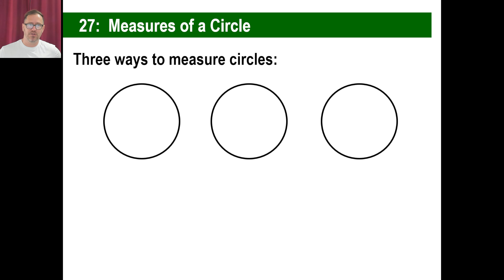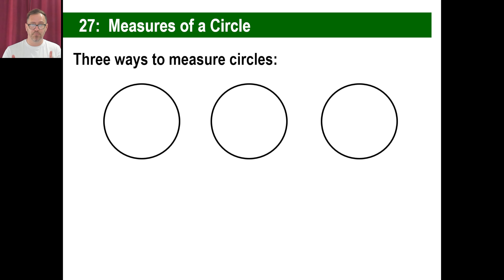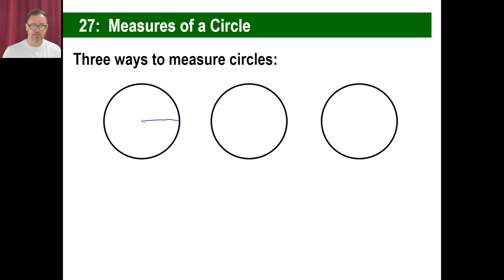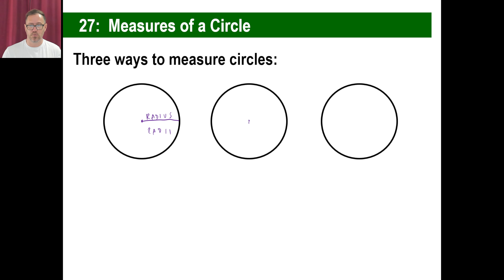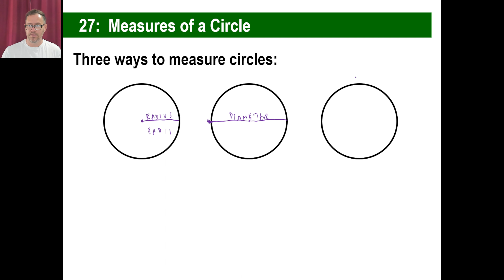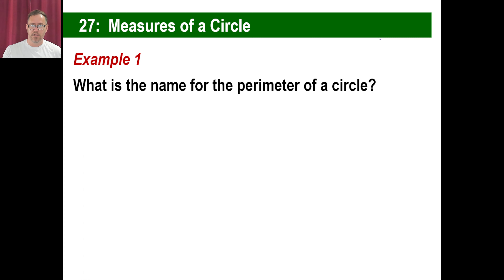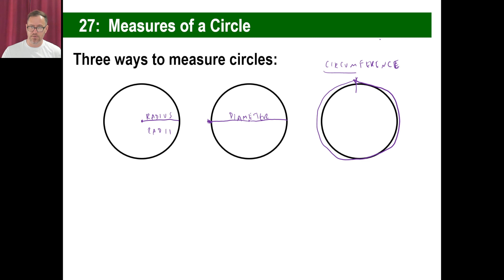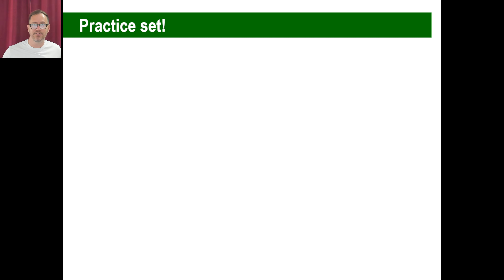Saxon Math - 76 (4th Edition) - Lesson 27: Measures of a Circle